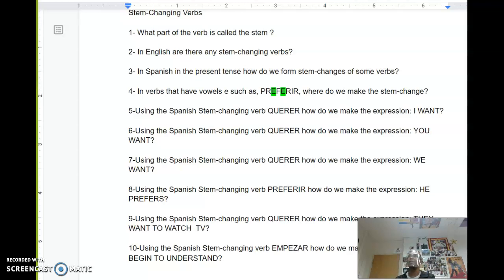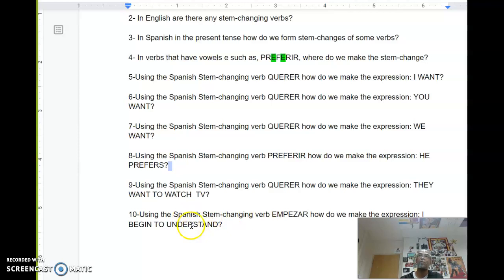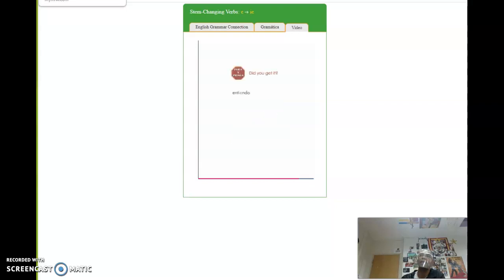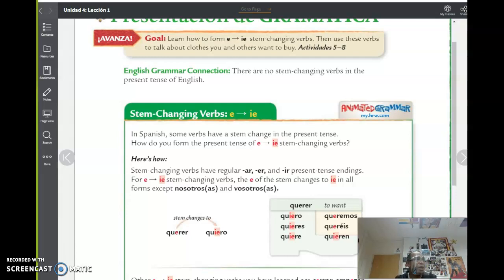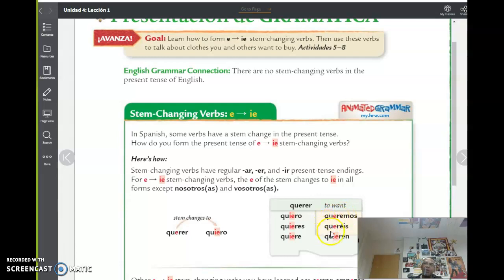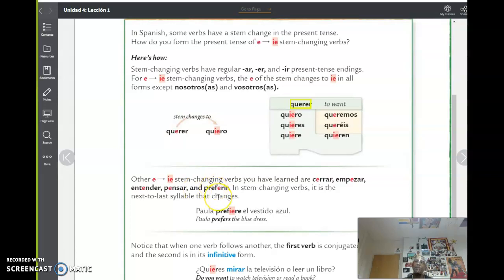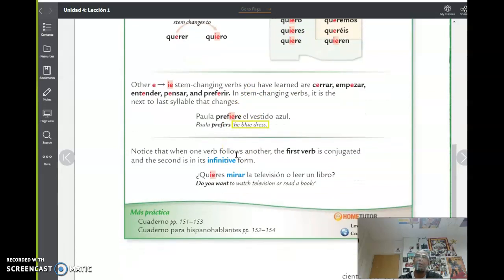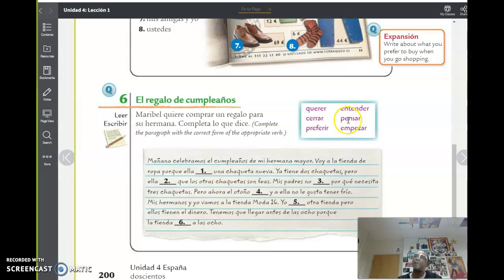SP1 Final Lesson #55 Stem-changing Verbs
SP1 Final Lesson #55 Stem-changing Verb